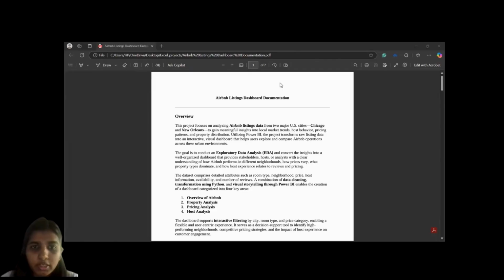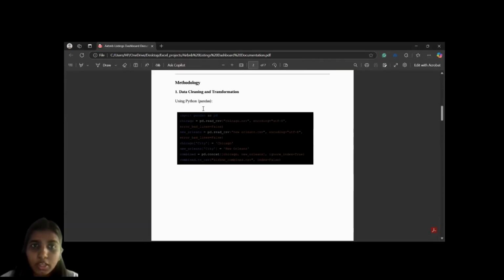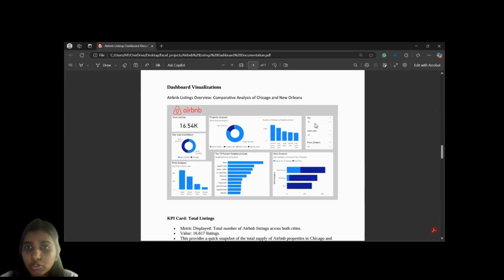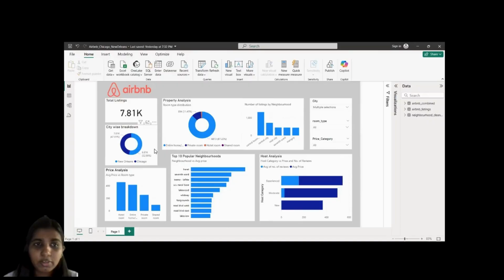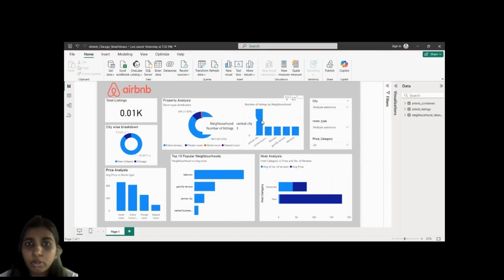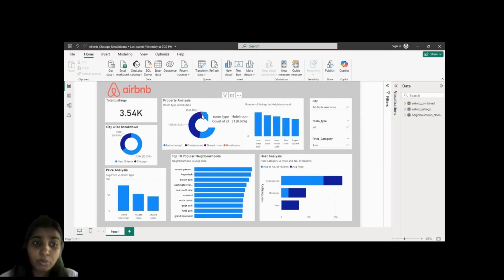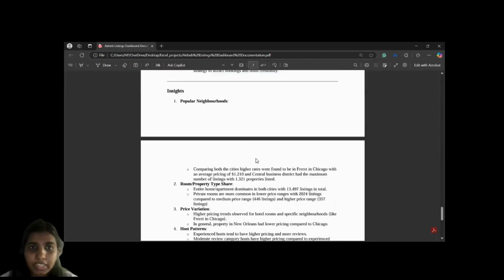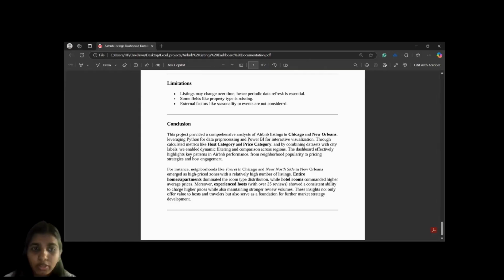Airbnb Data Analysis Project | Intern Showcase at Labmentix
Witness how one of our talented Labmentix interns transformed data into insights with a real-world Airbnb dataset! 💻📊

In this video, we walk you through: ✅ Data Cleaning & Preprocessing
✅ Visualizations with Python
✅ Business Insights Derived from Data
✅ Tools Used: Python, Pandas, Matplotlib, Seaborn, Jupyter Notebook

This project was part of our internship program, where students don’t just learn—they build, apply, and showcase their skills on industry-relevant problems.